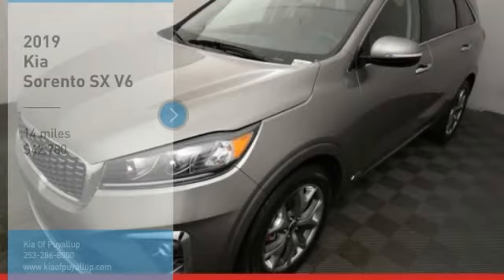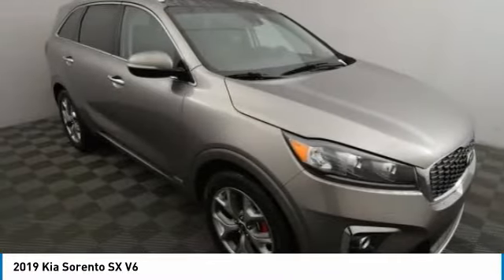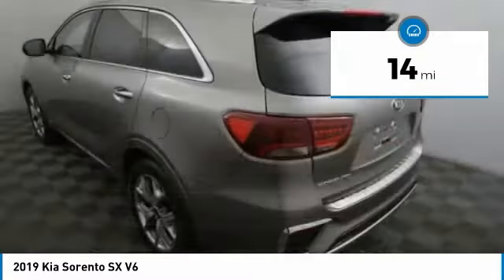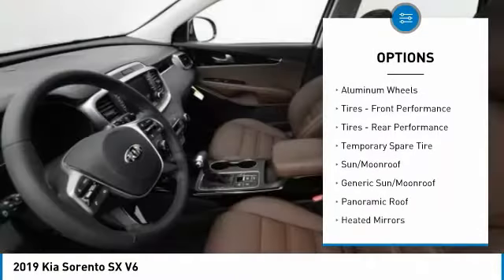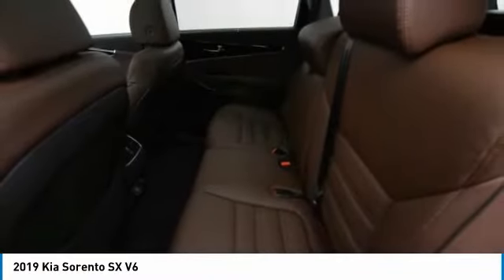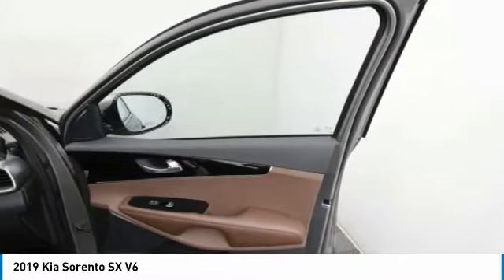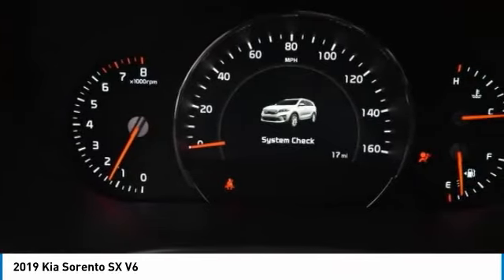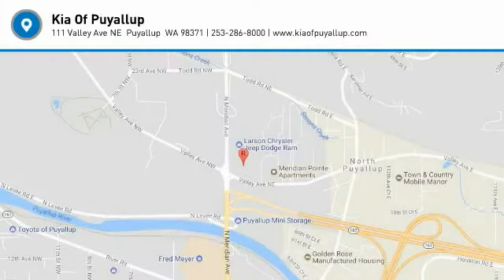2019 Kia Sorento Puyallup WA K16803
2019 Kia Sorento SX V6

Pick up this TITANIUM 2019 Kia Sorento, available today at Kia Of Puyallup . This could be the one you've been searching for.